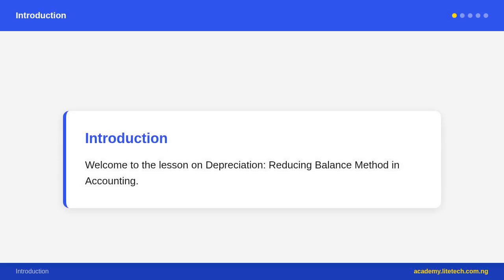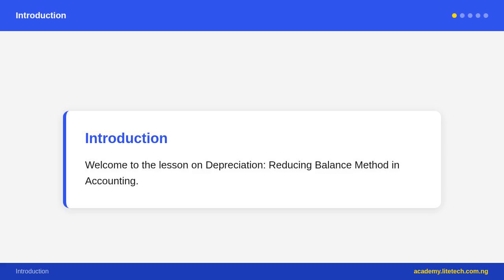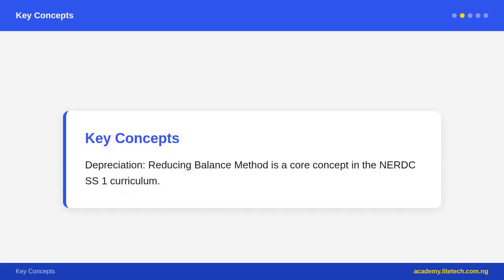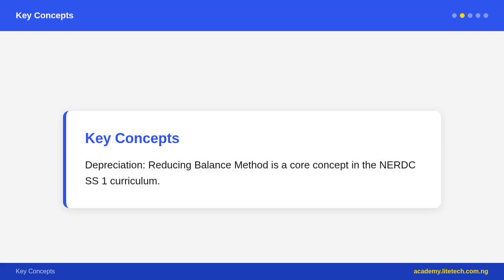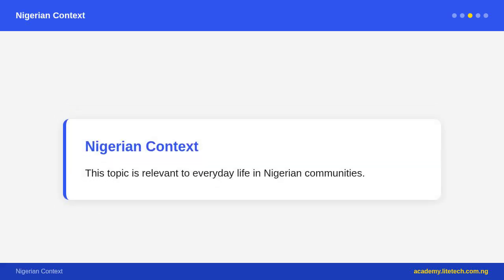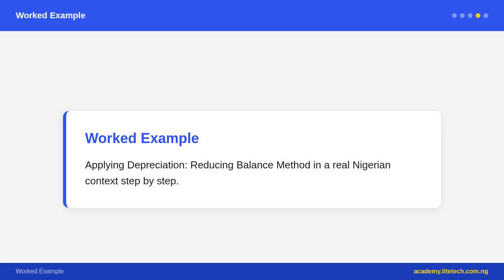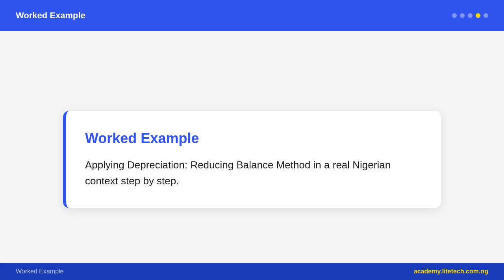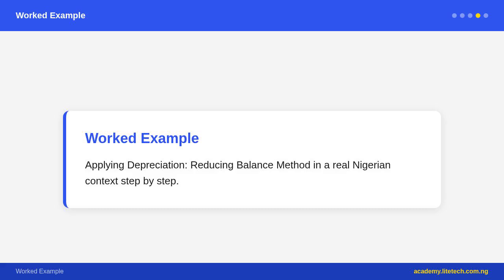SS 1 Accounting - Depreciation: Reducing Balance Method | Nigerian Curriculum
📚 SS 1 Accounting — Depreciation: Reducing Balance Method

This lesson covers "Depreciation: Reducing Balance Method" from the NERDC-approved Accounting curriculum for SS 1 Nigerian secondary school students.

📘 Subject: Accounting | Class: SS 1